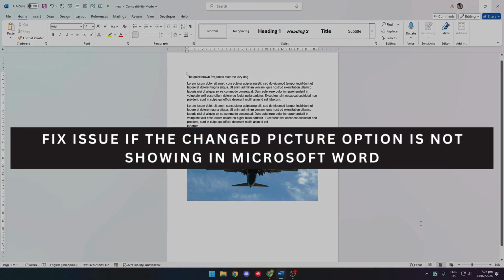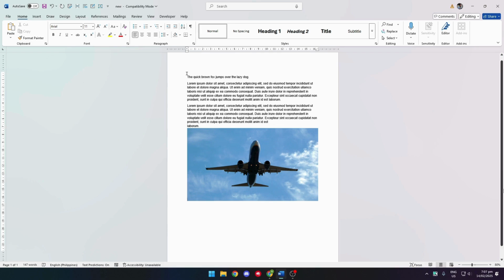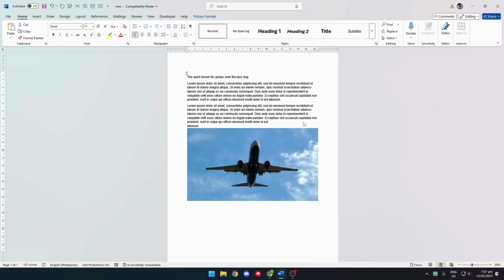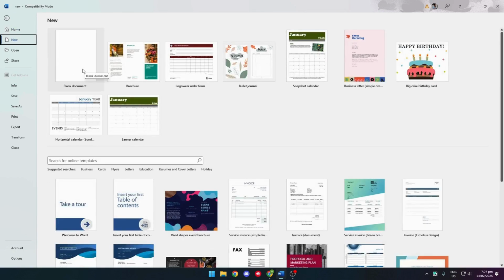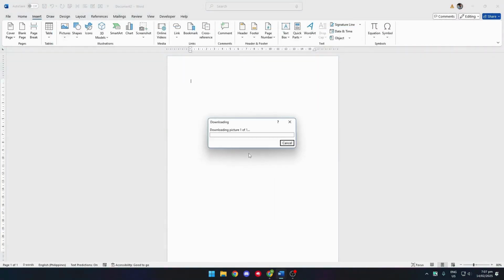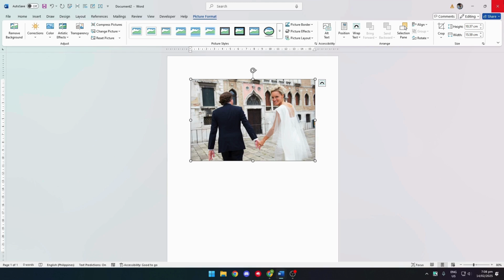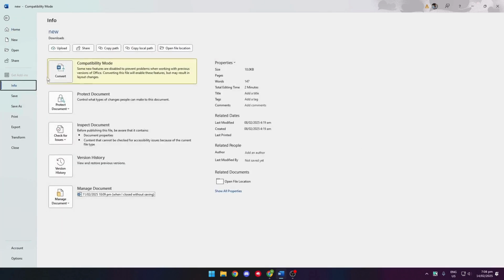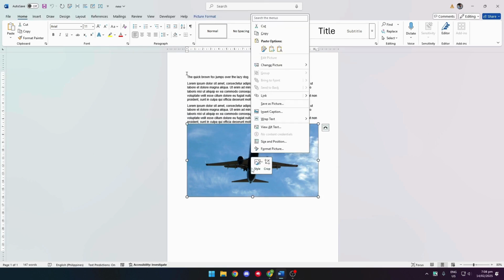How to Fix Change Picture Option is Missing in MS Word | Microsoft Word Tutorial (2027)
Can't find the Change Picture option in MS Word? This tutorial will guide you through fixing the missing Change Picture option in MS Word, perfect for users who want to replace or update images in their documents. I'll show you how to troubleshoot and restore this feature.

In this tutorial, you'll learn:
Why the Change Picture option might go missing.
Step-by-step instructions to fix the missing Change Picture option in MS Word.
Tips for managing images and troubleshooting Word features.

Restore your tools—follow these steps to fix the missing Change Picture option in MS Word today!